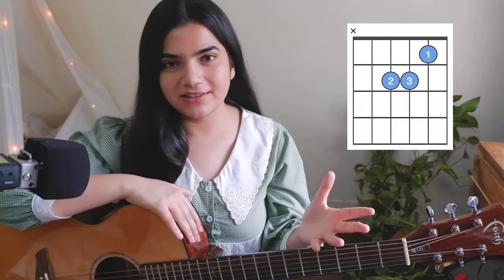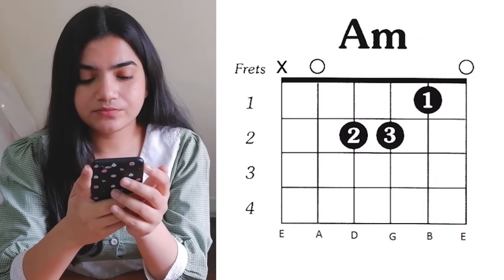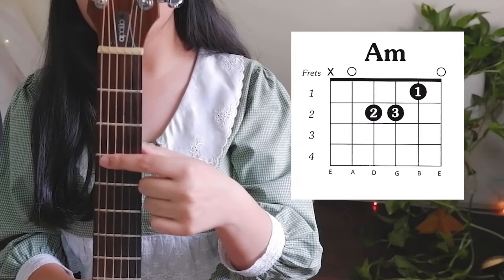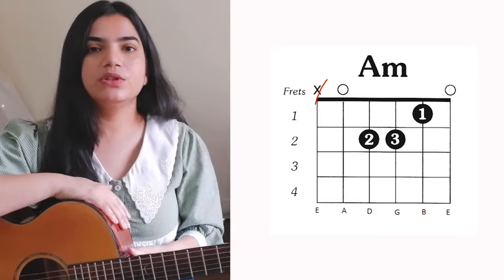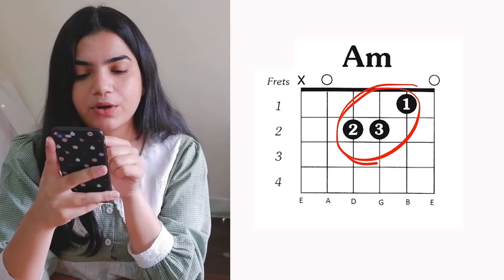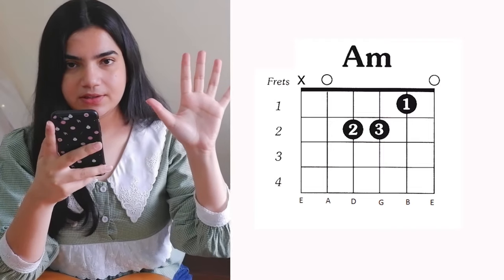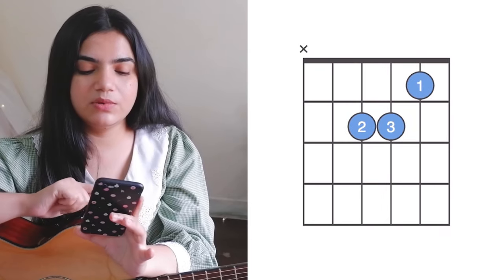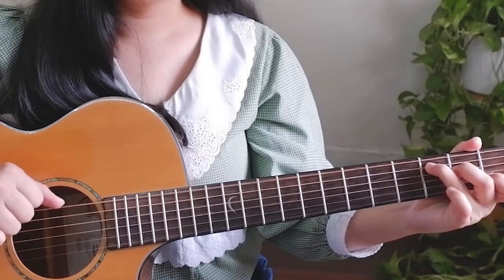How to Read Guitar Chord Chart/Box for Open Major & Minor Chords | Super Easy Guitar Tutorial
Hi everyone, today we’ll be learning how to read guitar chord charts for open major and minor chords

*** FOR BEGINNERS GUITARISTS***

• Best budget guitar for beginners —
1.  Guitar under Rs 6000
1.  Guitar under Rs 7000
2.  Guitar under Rs 10,000
• guitar strings —
1. D'Addario acoustic guitar strings(light)
2. D'Addario acoustic guitar strings(extra light)
Guitar capo

***ALL OF MY GEARS 📷🎙***
~ FOR VIDEO MAKING
• Budget Tripod for phone/ my first tripod
• My camera tripod
• Camera I use
• Best Budget camera
~ FOR AUDIO RECORDING
• Zoom H1n(the best budget portable mic)
• Zoom H5(advanced)

Strings I use —
• strings for fingerstyle(medium Gauge)
• strings for comfort playing (light)
• video editing software I use : adobe premiere pro